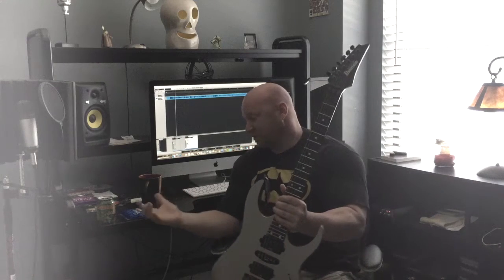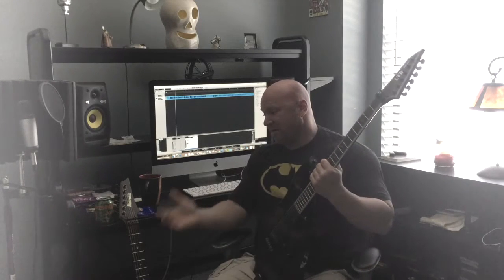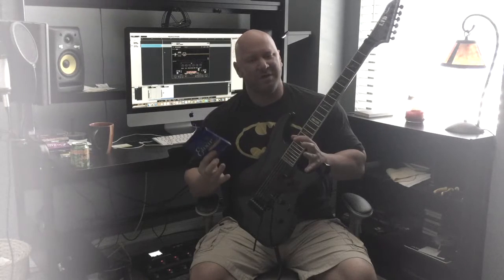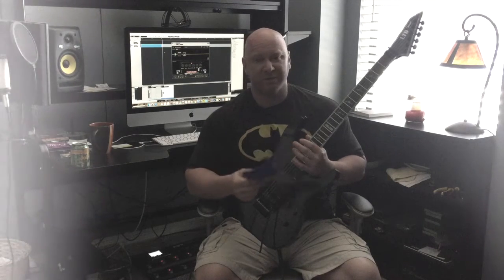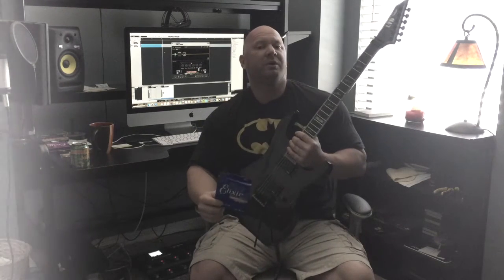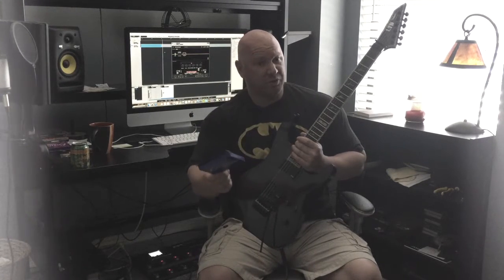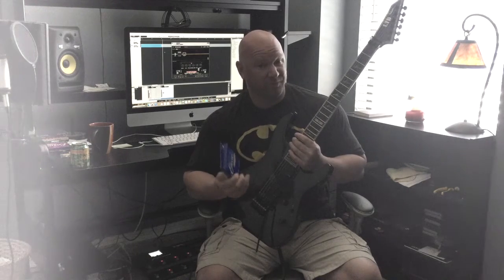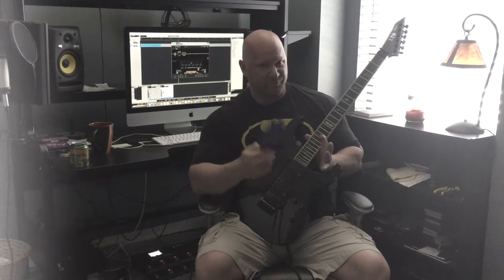Elixir Nanoweb Strings - JasonsMetal.com